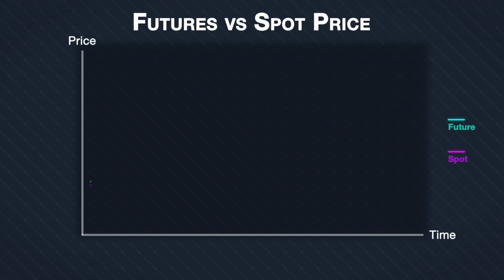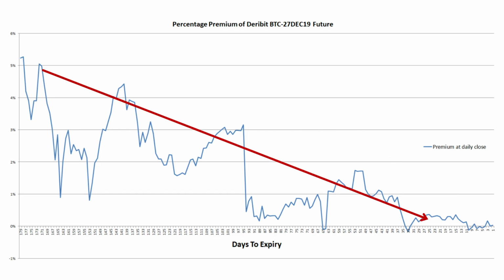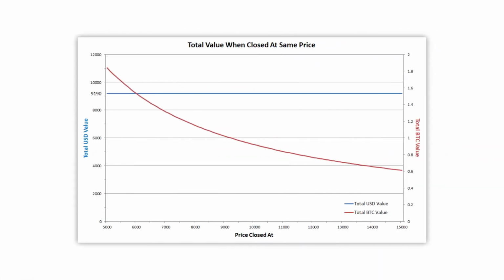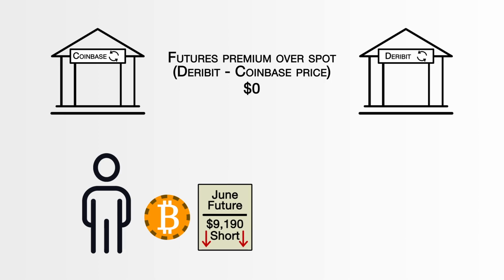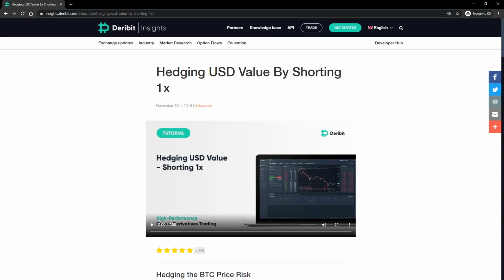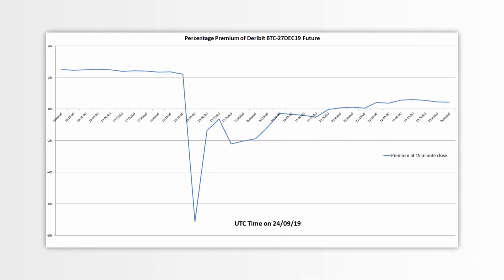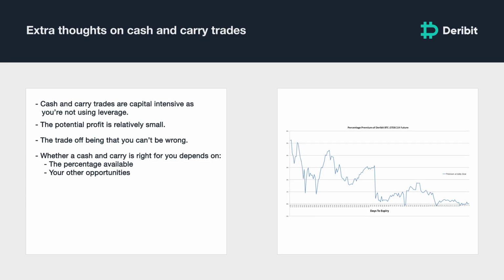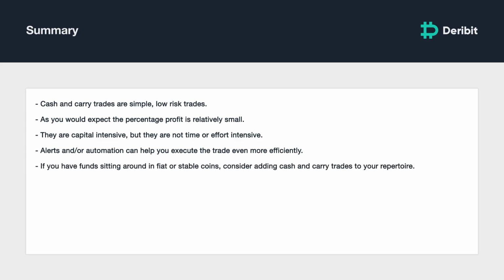Cash And Carry Trades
In this lesson we will detail what a cash and carry trade is, and how a trader can use one to capture the difference between the spot price and the futures price of bitcoin. This type of trade is often referred to as basis trading.